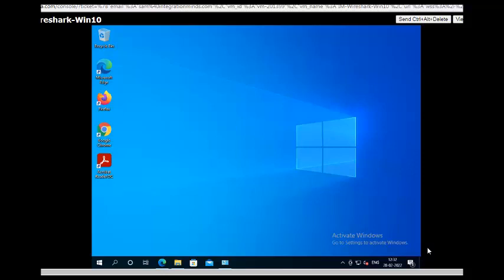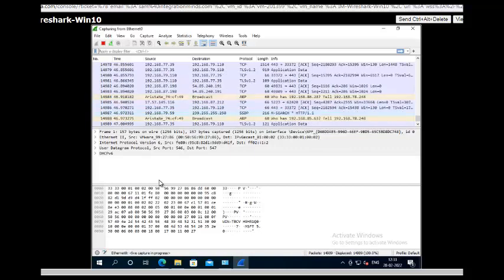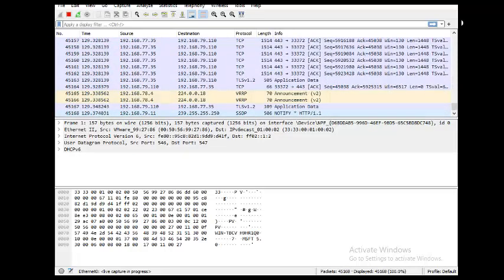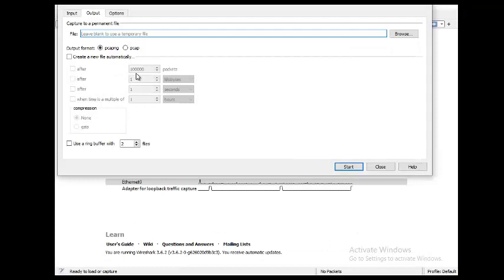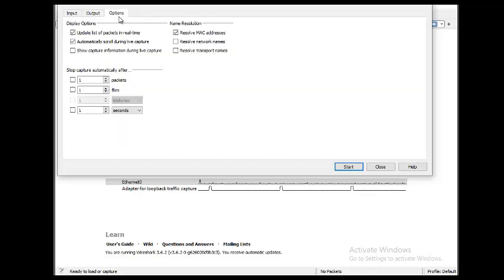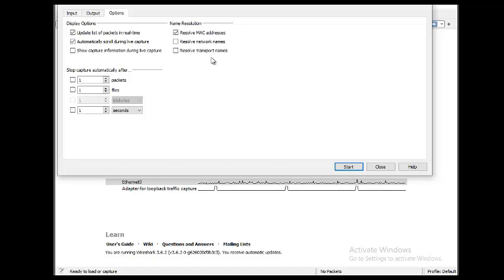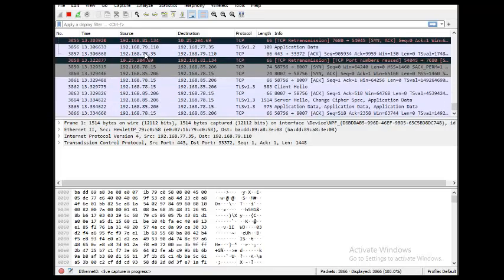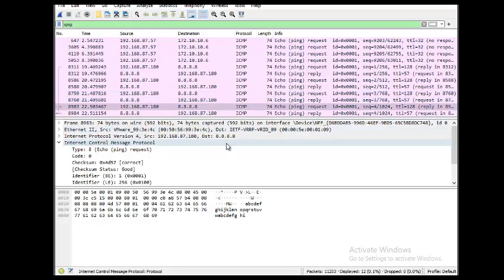3.Wireshark-Demo-capture using Wireshark